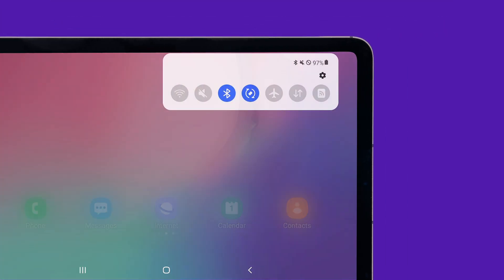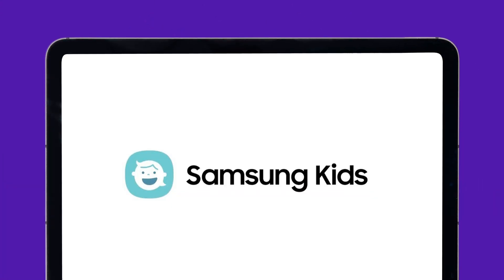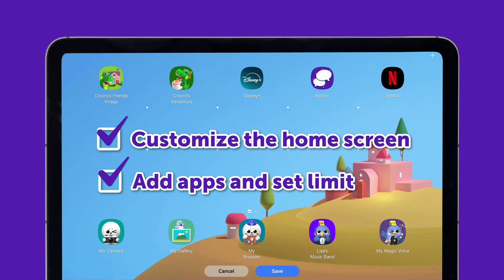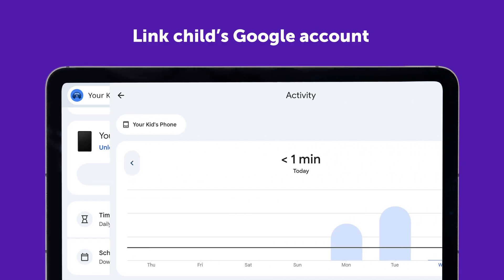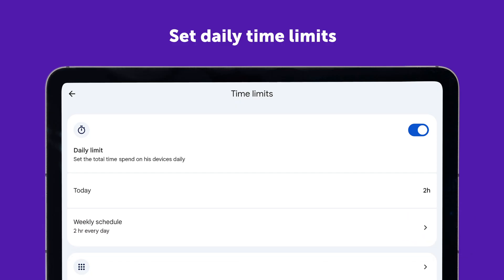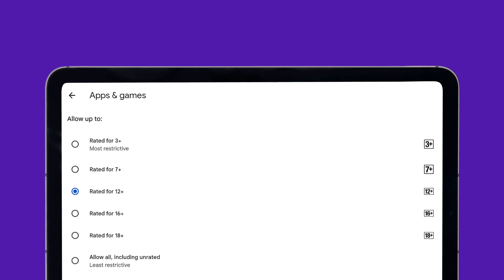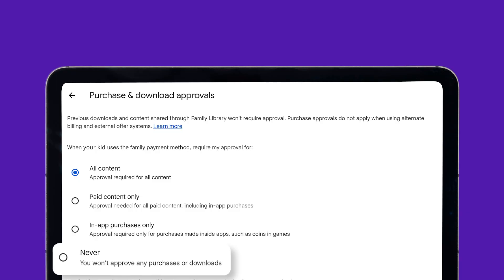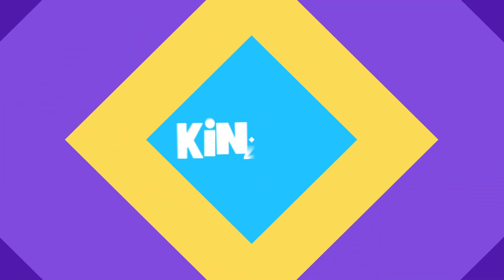Step-by-Step: How to Set Up a Galaxy Tab for Kids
Ready to make your Galaxy Tab kid-friendly? 🚸📱 Follow this step-by-step guide to enable Samsung Kids Mode, set screen time limits, adjust content restrictions and download kid-safe apps like Kinzoo Messenger. With these tips, your child’s tablet will be safe, fun and perfect for learning and play!